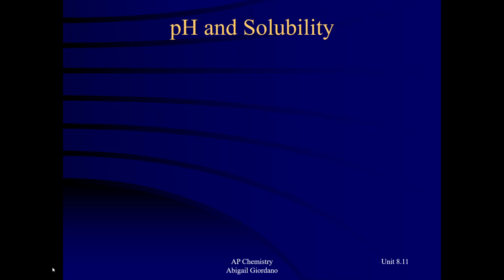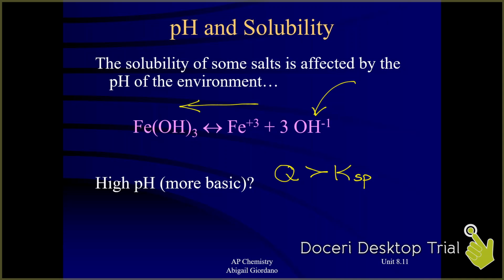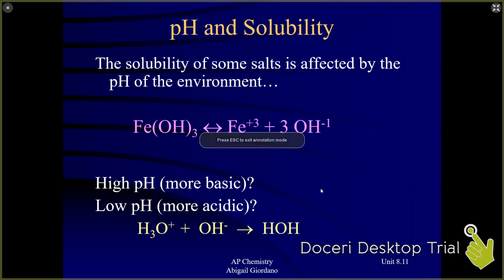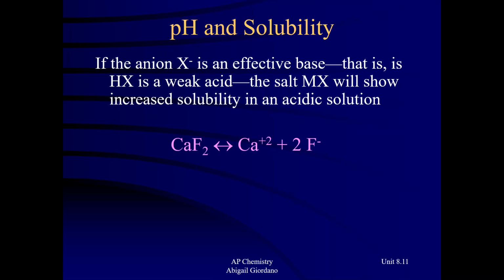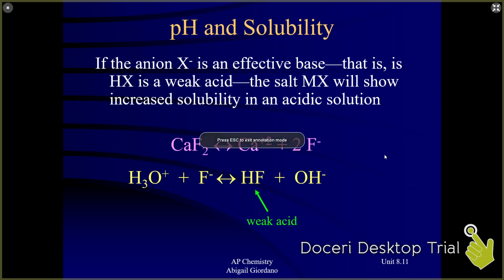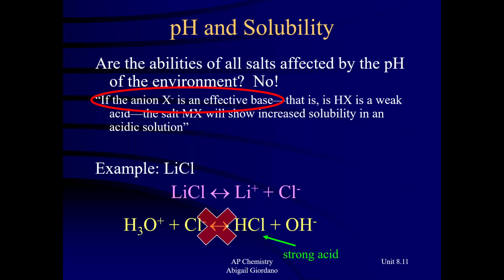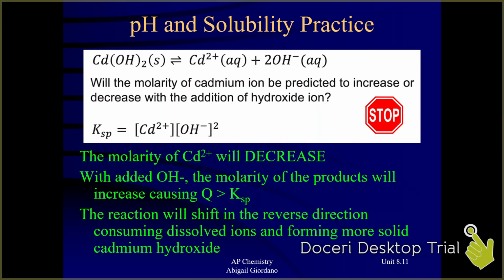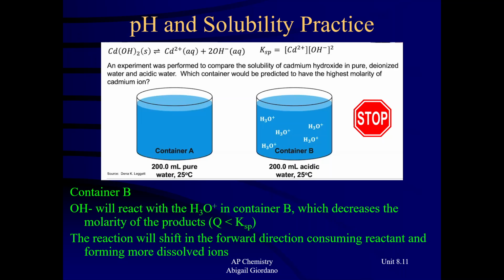Unit 8.11 - pH and Solubility